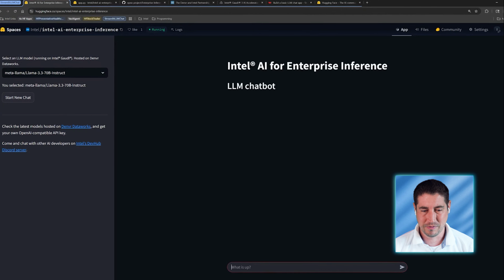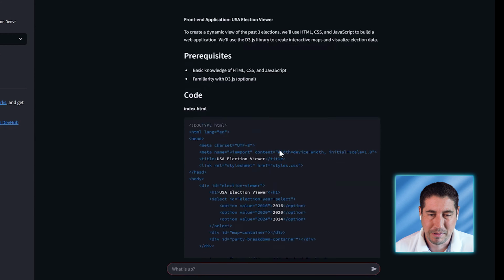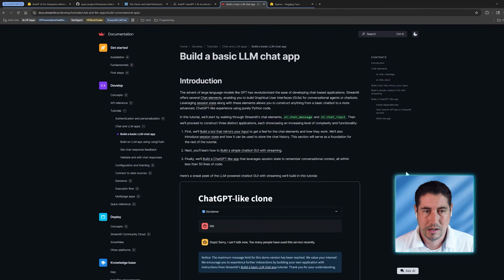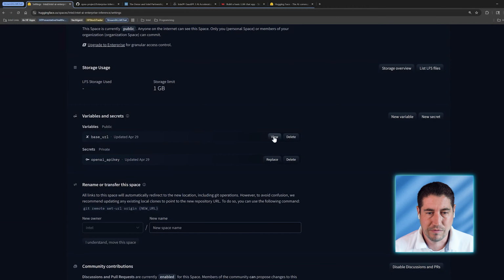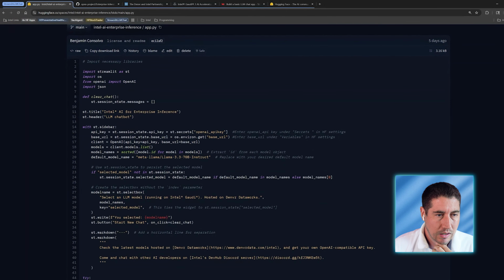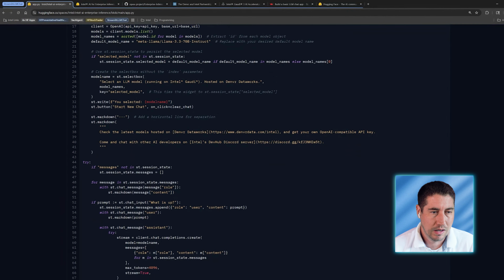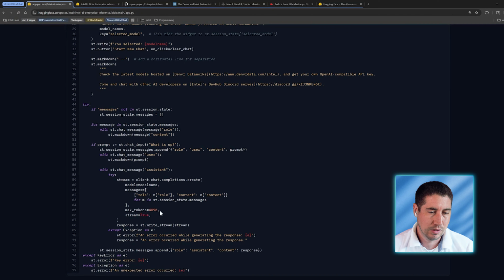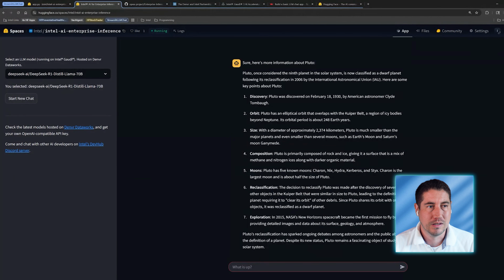Building an LLM-Powered Chatbot with Streamlit and Hugging Face | Intel Software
Build your own chatbot on Hugging Face with Streamlit. I will show you how to connect your OpenAI API compatible endpoint and model to a Hugging Face Space app that you can use for your own chat applications. The model inference endpoints are hosted on Intel Gaudi or Intel Xeon and deployed on Denvr Dataworks' cloud servers.